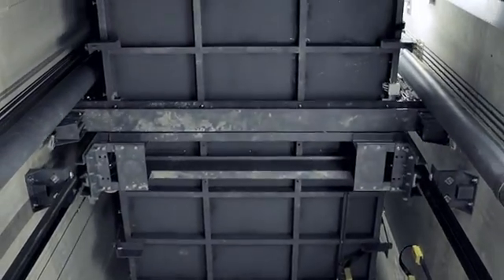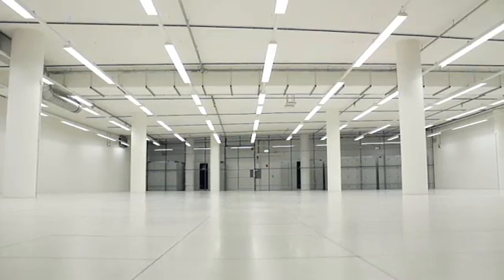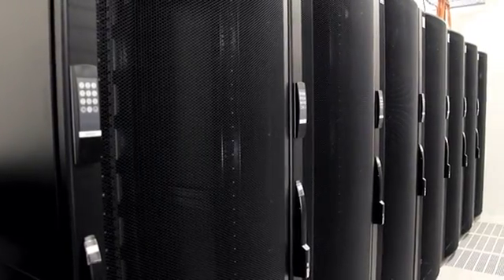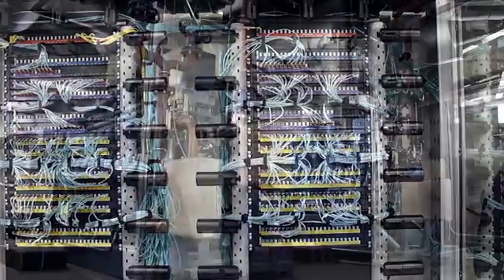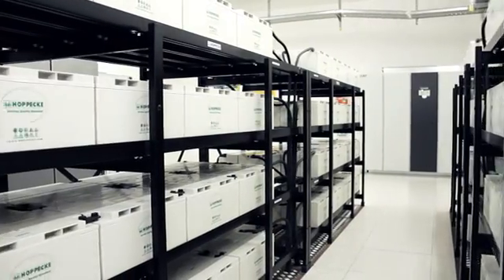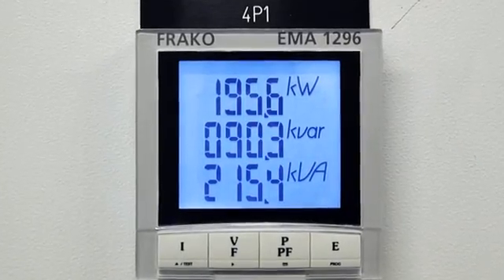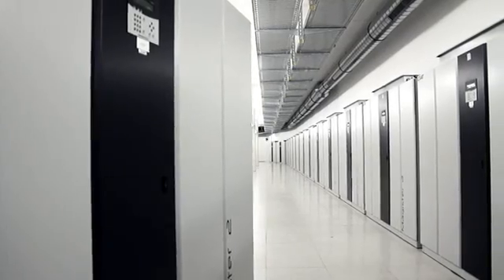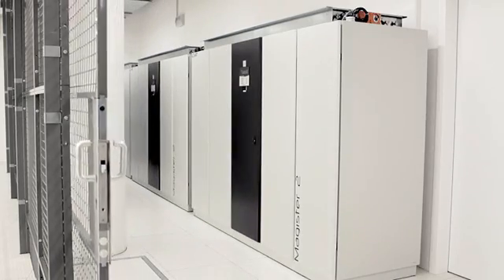State of the art, Tier IV underground Data Center in Luxembourg including Green components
State of the art fully underground Tier IV Data Center in Luxembourg. Implementation of latest technology with free cooling and the installation of a heat pump to recuperate few million watts of heat and reuse it in a 65.000sqm office building. the site is run by CSC including a large range of Certifications as well as wide range of added value services, managed services, outsourcing and Cloud Computing.